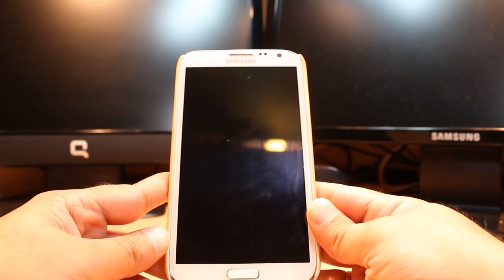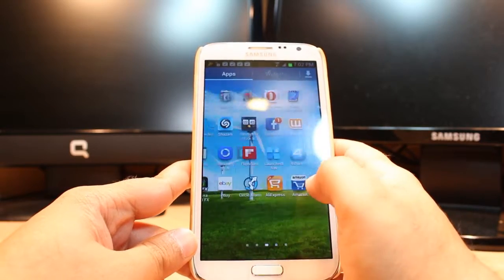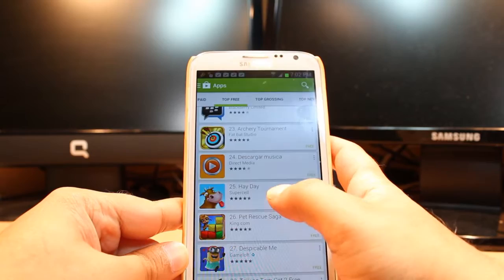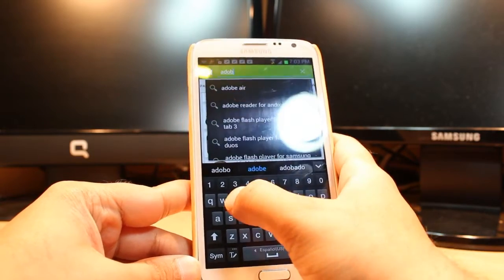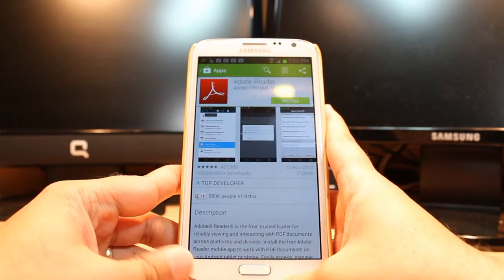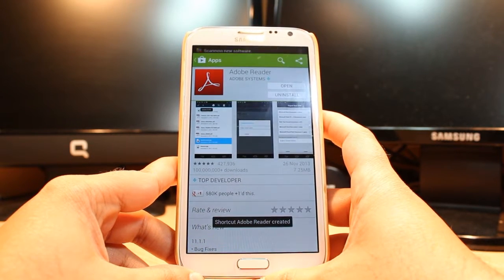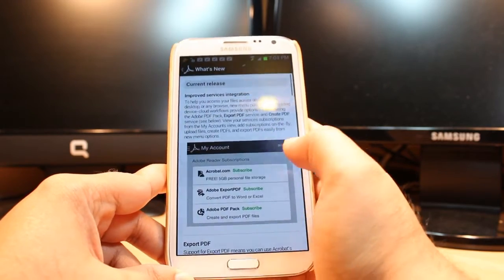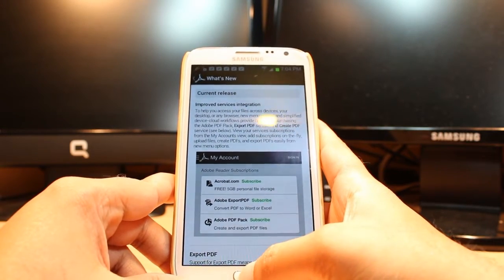Adobe reader install to Samsung Galaxy Note 2